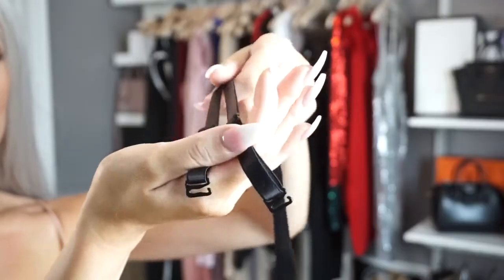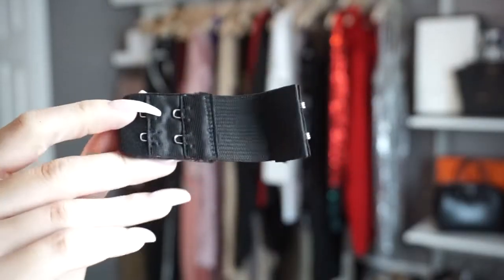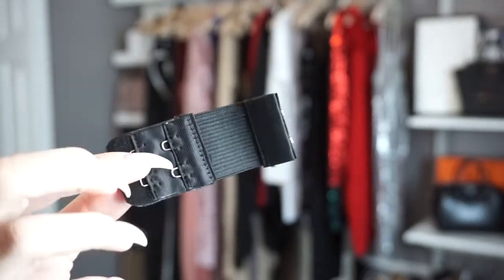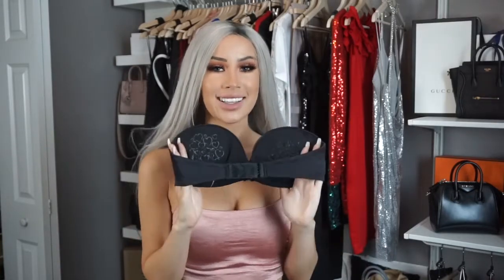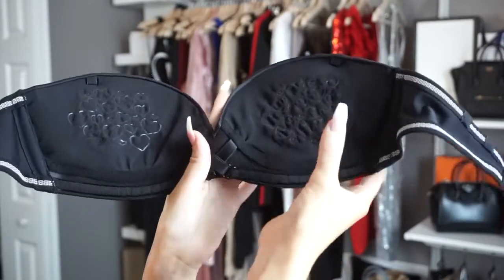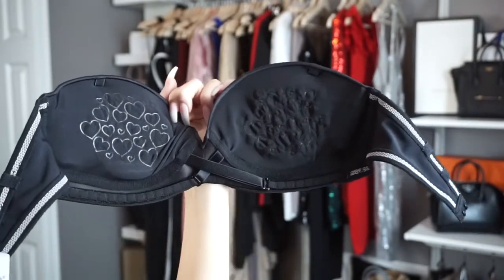FASHION HACK: STRAPLESS THAT *STAYS UP* || UpBra Review + Tutorial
Hey dolls! Today on the Fashion Code let's learn this amazing boob hack to make your girls look bigger, perkier, and stay UP all day, even STRAPLESS! I've been wearing UpBra for over a year now and I count on this bra to keep me looking lifted regardless of my wardrobe!
Get $10 off with code: LADYUPBRA10D (hurry- it's only valid for 3 months!)